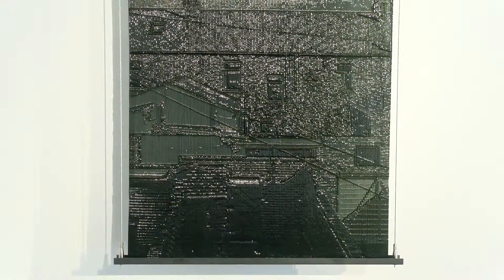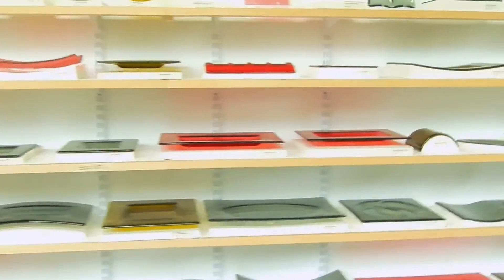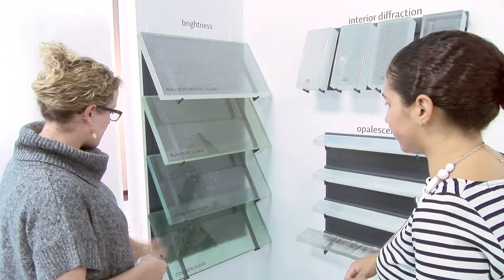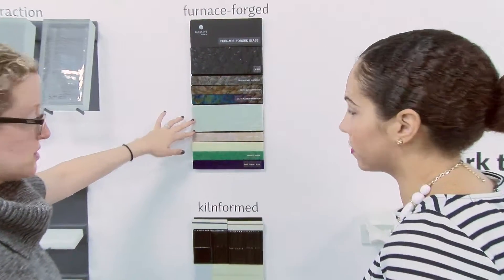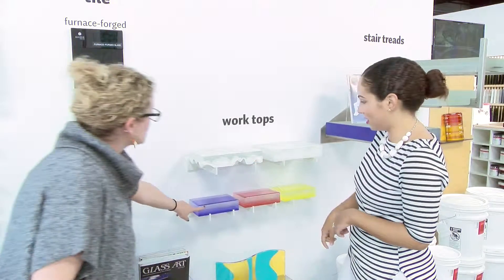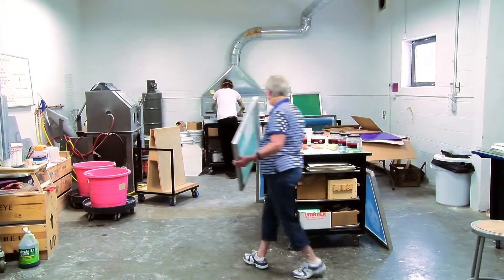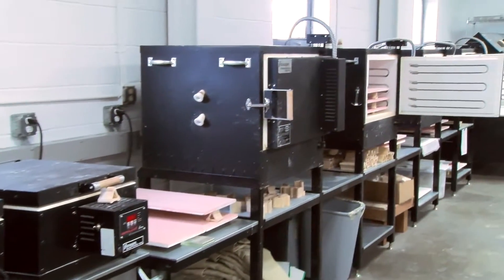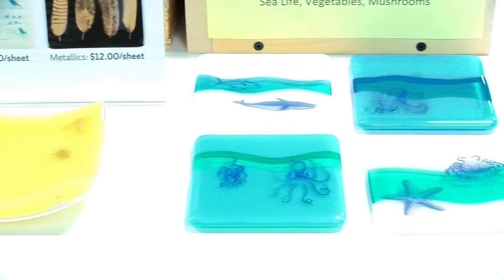Bullseye Glass Resource Center Is In The Spotlight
Local Live Reporter Alexandria Garcia reports on Bullseye Glass Resource Center located on Hoyt Avenue in Mamaroneck, New York.

Interviewed with Resource Center Manager, Alexandria Garcia and learned about the many elements of kiln forming.